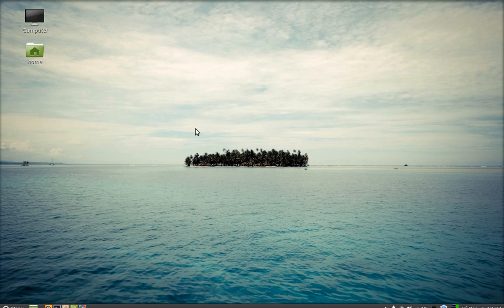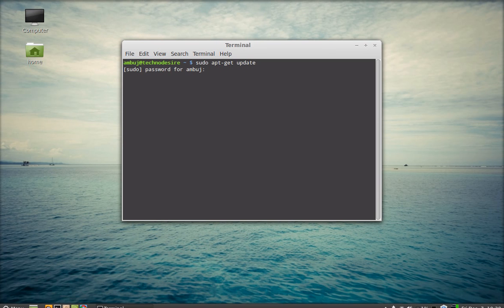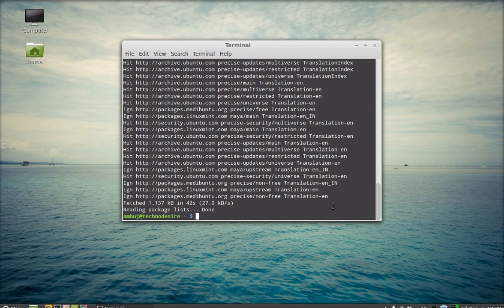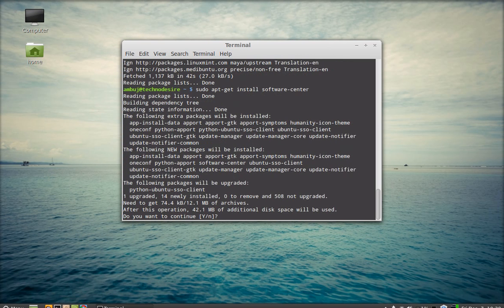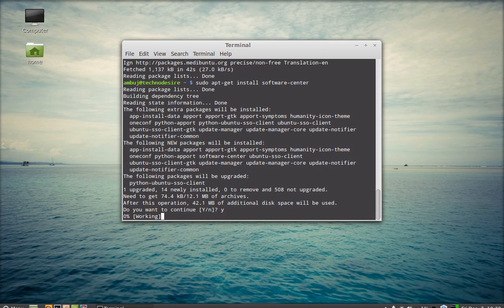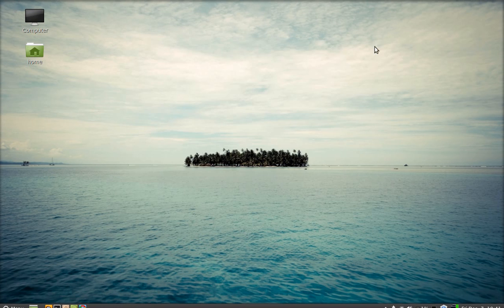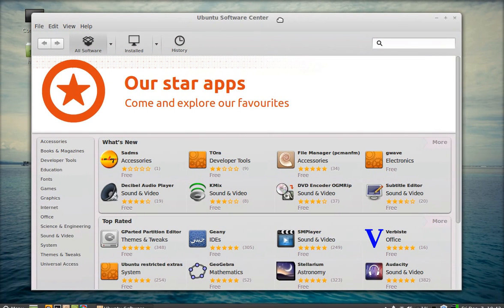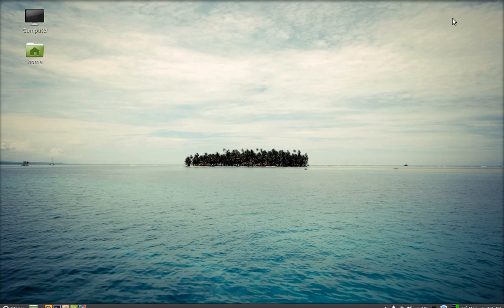Install Ubuntu Software Center On Linux Mint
Install Ubuntu Software On Linux Mint using command line.
1. sudo apt-get update
2. sudo apt-get install software-center